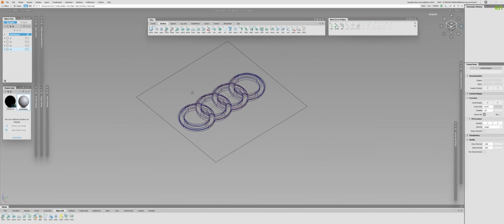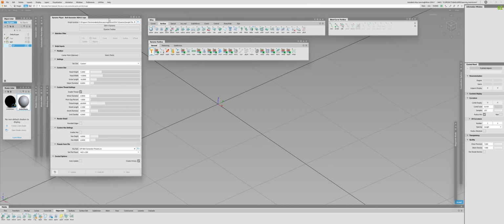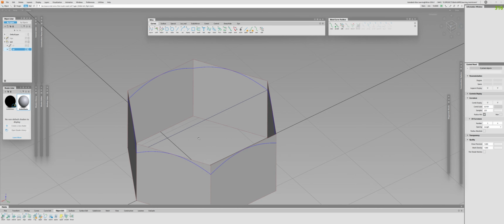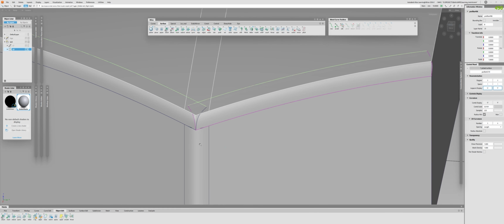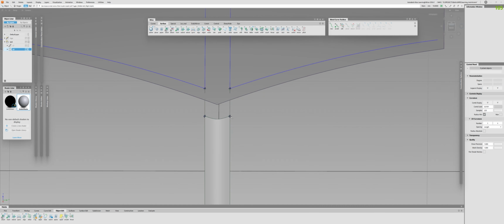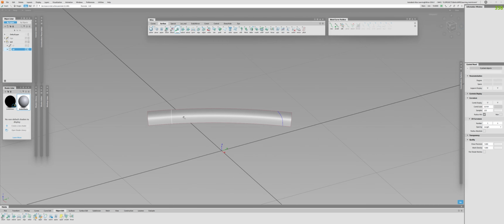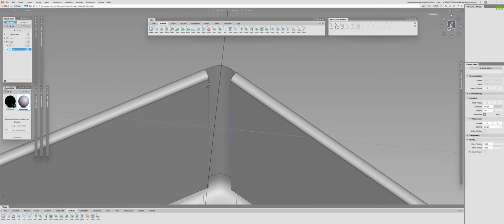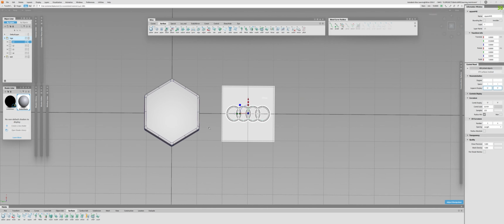Alias Modeling TUTORIAL - Audi bolt nut cap. Part 5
step-by-step A-class surfacing in Alias Autostudio/Surface

00:00 Introduction to Dynamo Toolbox
04:23 Setup a reference bolt
06:32 Create custom bolt nut
11:40 Filleting the sides
19:40 Create flanges
23:23 Create B-side cover and clean-up
26:34 Preparing the model for merging stage